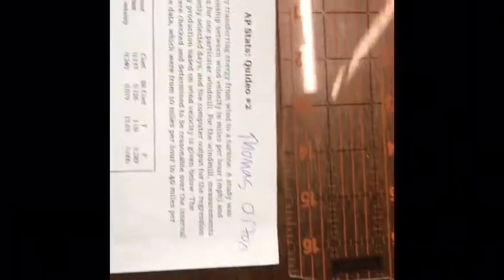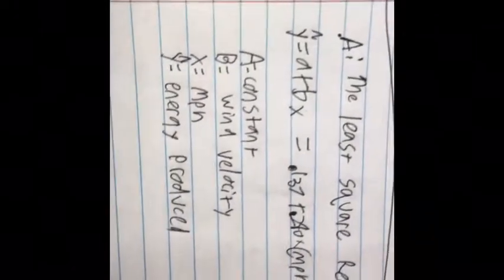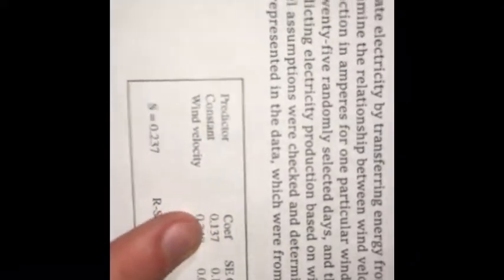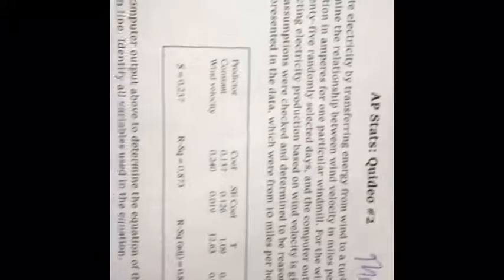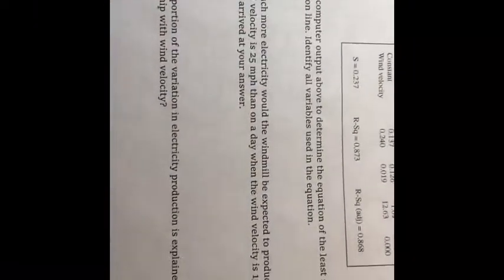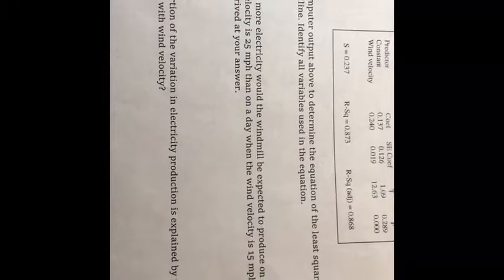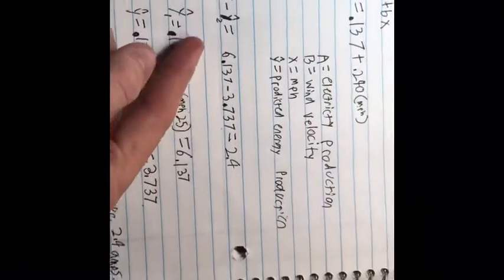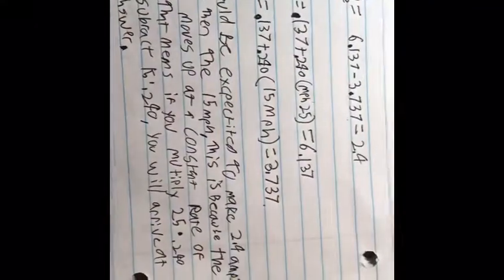Quideo 2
Thomas Orton
Block 3